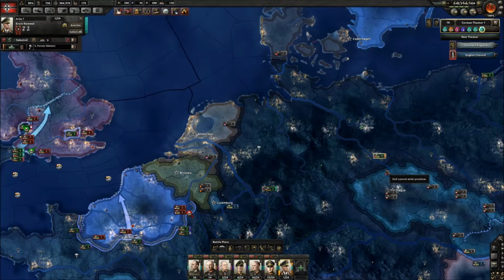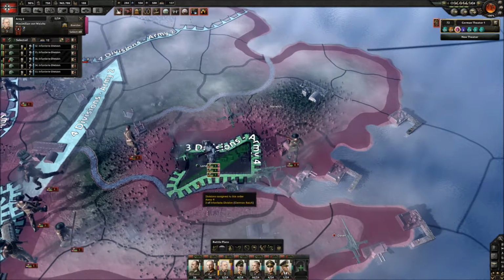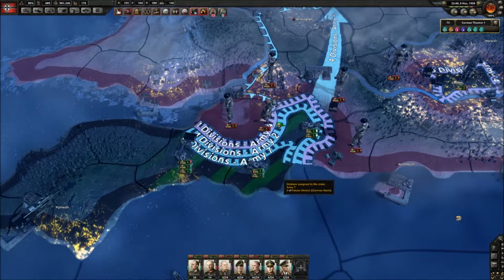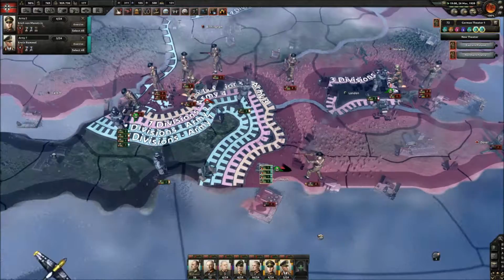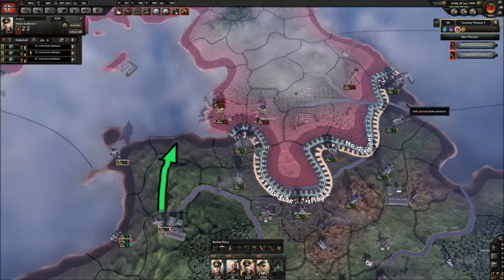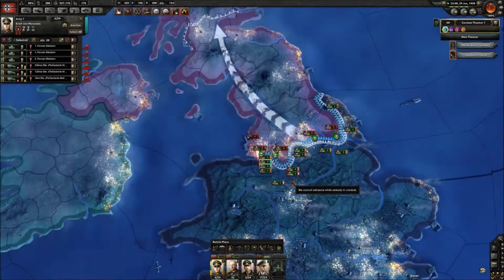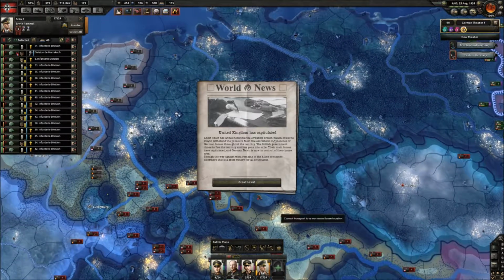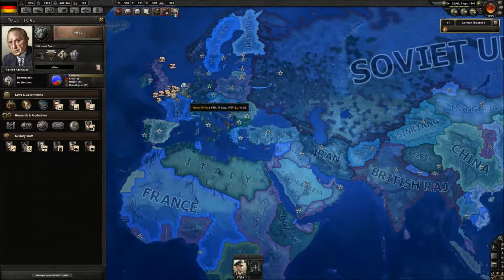LET'S PLAY!: Hearts of Iron 4 (Final Episode)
In the final episode of Hearts of Iron 4  we make one last, desperate, attempt to conquer the English Isles with an All in strategy  whilst simultaneously trying to contain rebellions in Poland and France.